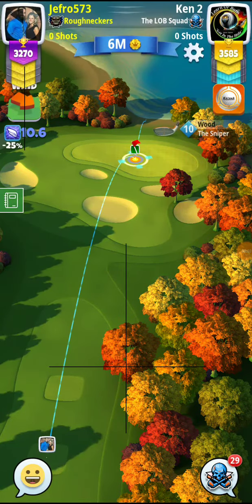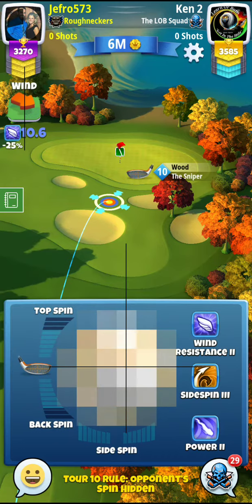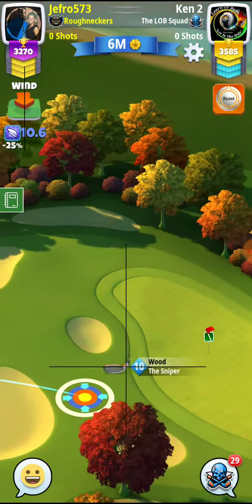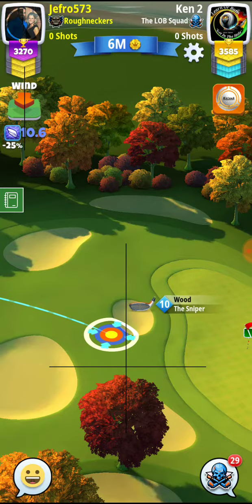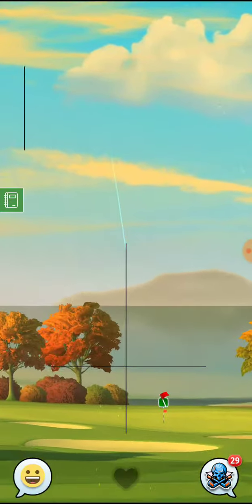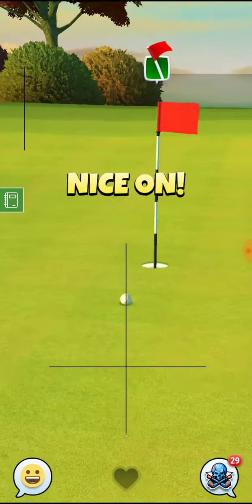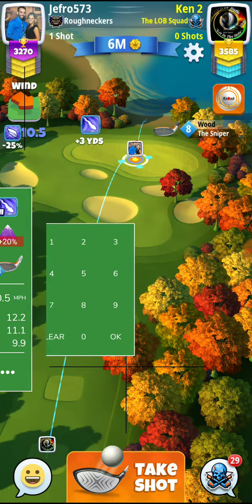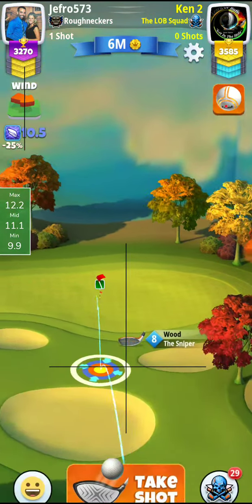Golf clash Gokasho bay tour 10 hole 3 par 3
Golf clash tour play